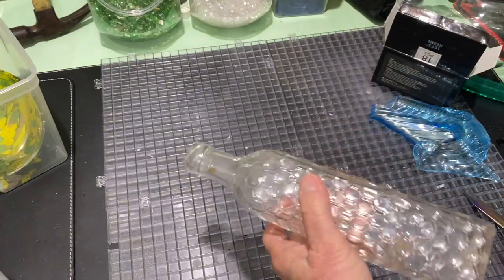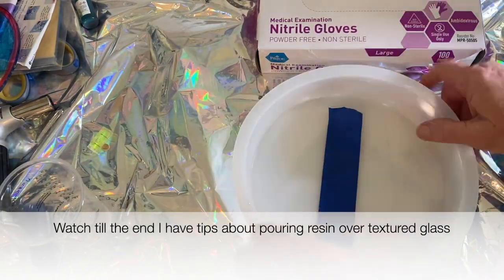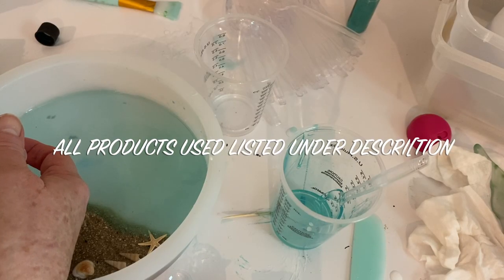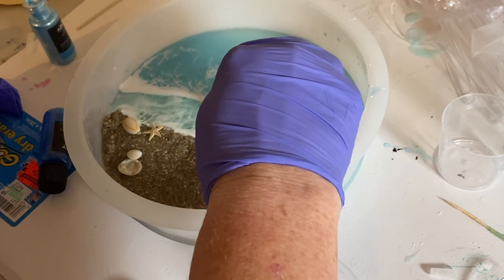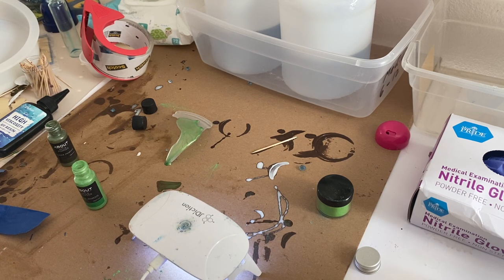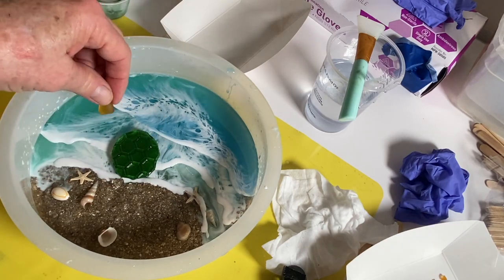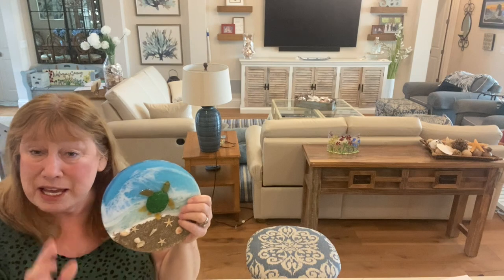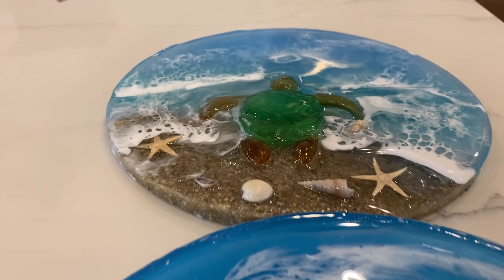RESIN WAVES, BROKEN GLASS TURTLES, FAUX FUSED GLASS WITH EPOXY RESIN, TUMBLED GLASS,COASTAL ART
/ 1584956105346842 PRODUCTS USED IN THIS VIDEO:
9 INCH MOLD( inside Diam 8 inch
MOLD RELEASE SPRAY
8 inch display stand
3 8" DISPLAY STANDS CHEEPER
BLUE MICA POWDERS
J DICTION RESIN:
  4 HOUR DEMOLD & 24 HOUR CURE TIME  VOC FREE AMAZING
20 PIECE MEASURING CUP SET
GLASS COLORANTS:
  RESINS:
   J DICTION RESIN:
  4 HOUR DEMOLD & 24 HOUR CURE TIME  VOC FREE AMAZING

OTHER PRODUCT LINKS:
TUMBLERS:

ADHESIVES FOR GLASS AND TO HOLD THE GLASS PANE TO FRAMES:
RESINS :
    J DICTION RESIN:
  4 HOUR DEMOLD & 24 HOUR CURE TIME  VOC FREE AMAZING

OTHER SUPPLIES:
20 PIECE MEASURING CUP SET